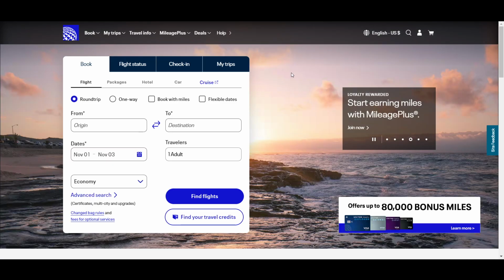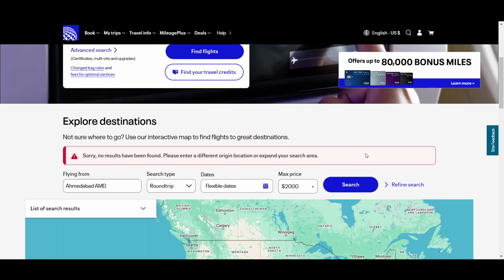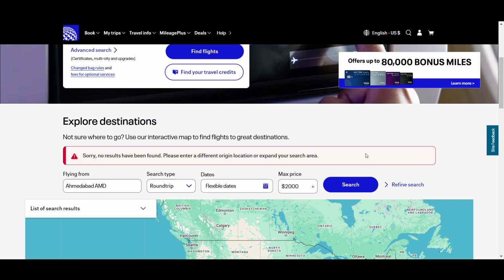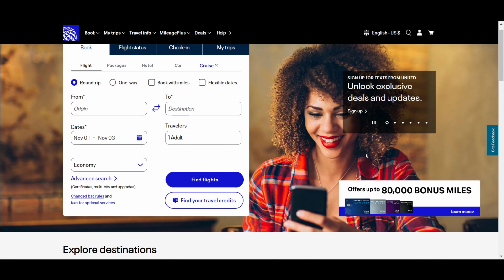How To Get Baggage Receipt From United Airlines | How To Find Baggage Receipt From United Airlines